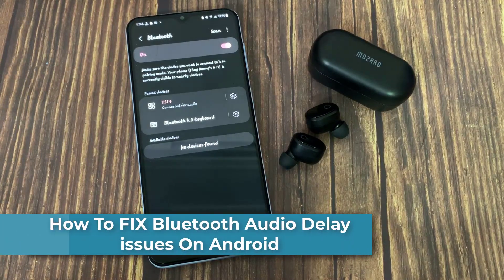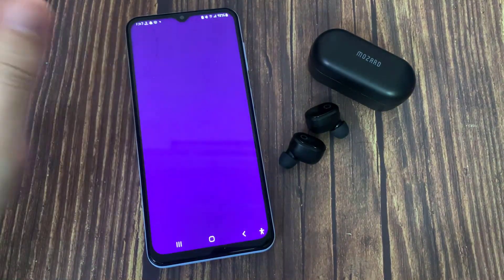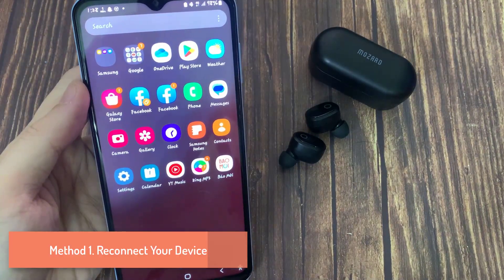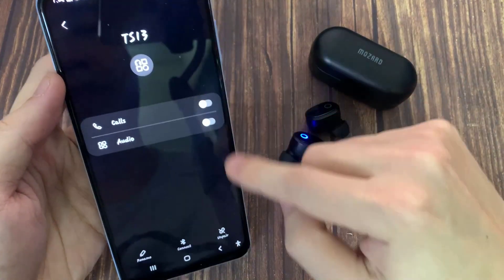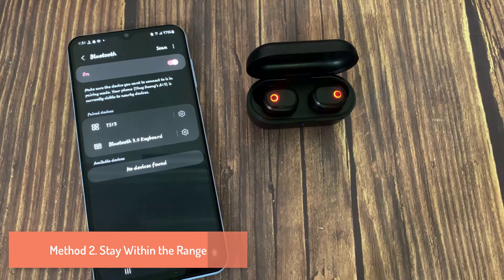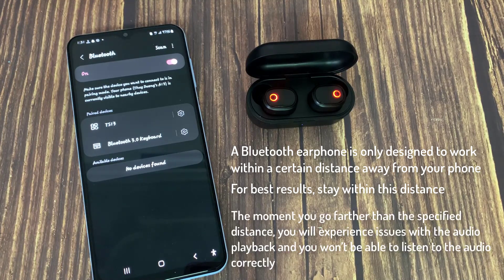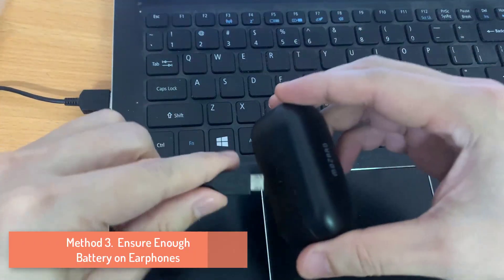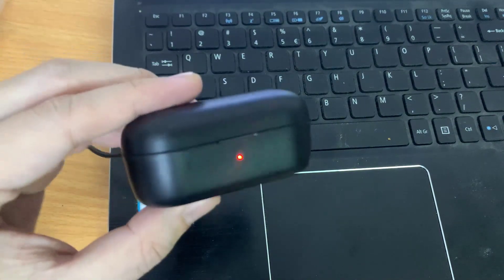How To FIX Bluetooth Audio Delay issues On Android (2024)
Do you experience Bluetooth lag when using wireless earbuds or headphones? If you want to fix the audio delay on your Android phone, watch the entire video.
Some Android users have recently complained about Bluetooth delay/sound delay issues with wireless earbuds on Android devices. Because of this issue, the Android user is unable to properly listen to music or play games. Furthermore, these issues make it impossible to use Bluetooth to share files or listen to music as usual.
So, after analyzing the issues, I present the top three tried-and-true solutions for Bluetooth audio delay on Android devices!

Method 1. Reconnect Your Device.
Method 2. Stay Within the Range.
Method 3.  Ensure Enough Battery on Earphones.